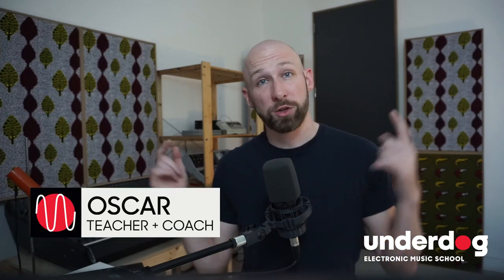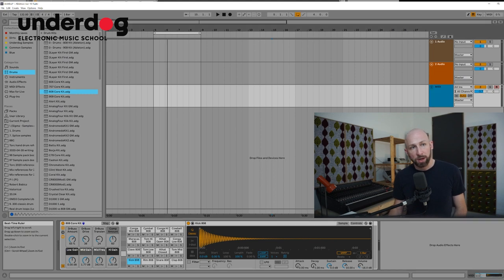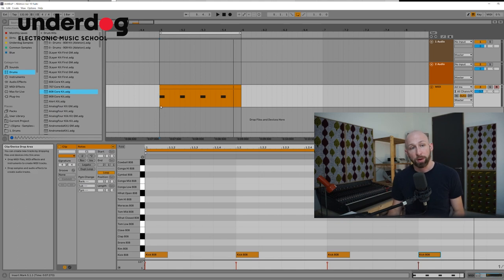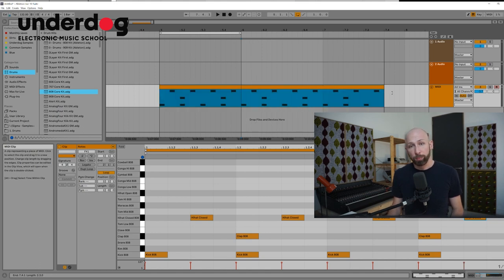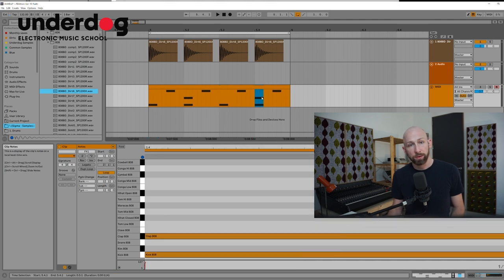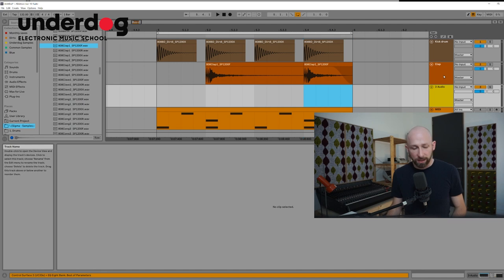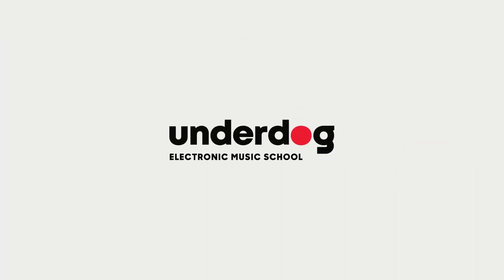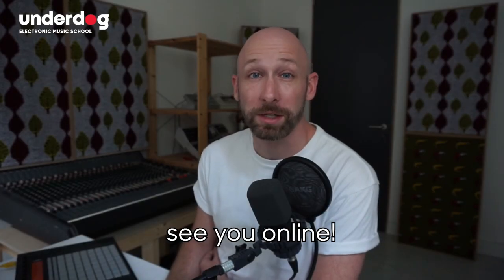[Beginners] Super basic house beat in Ableton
We programme the first, most elementary basic house music loop in Ableton Live, using both a MIDI and an Audio workflow. This is for absolute beginners taking their first steps at producing music!

Contents:
0:00 introduction
0:30 approach 1: MIDI
4:31 approach 2: audio
8:45 outro
9:18 About the Bootcamp